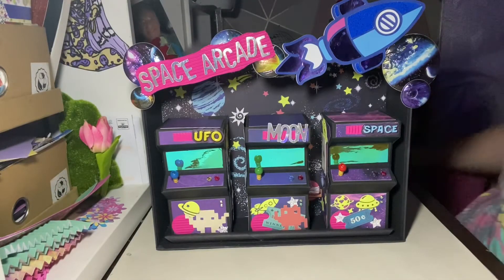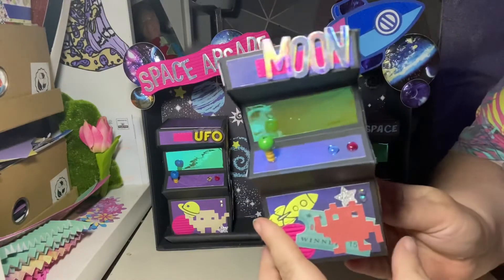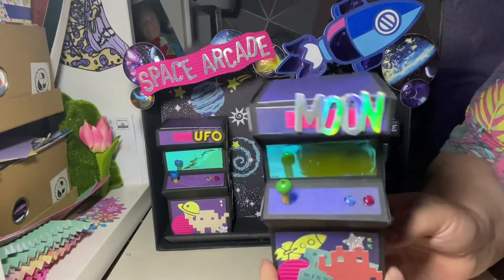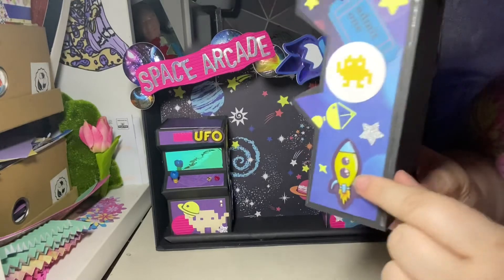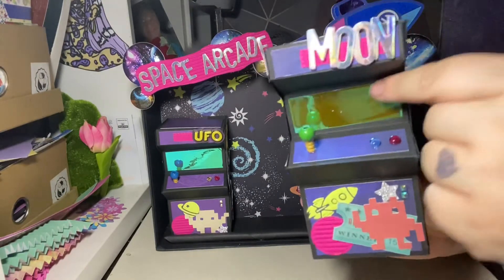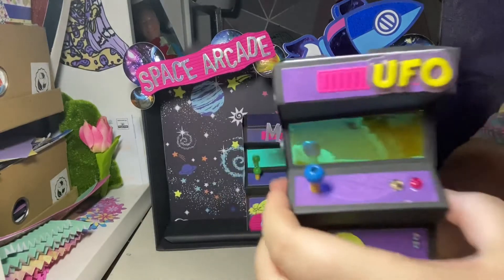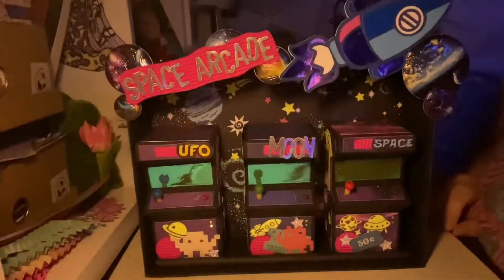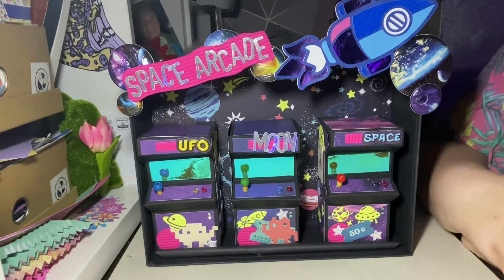3D Collab - June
Welcome to the year long 3D collaboration hosted by Lesley Bromfield.

We are celebrating our love for 3D crafts by showing our own choice projects but collectively doing the same theme, which changes each month.

Please give us likes, loves and share the craft.

Lesley Bromfield

Rebecca Gunn (Bex’s Crafts)

Caroline Farrington

Annie C Creations

Brain Dickey (B&D crafts & more)

Jaime (Thrifty Shopper)

Jessica Marvel

Arcade machine tutorial: BBKraftz